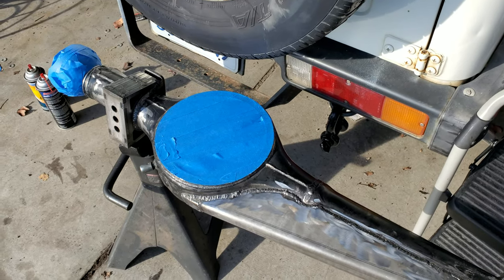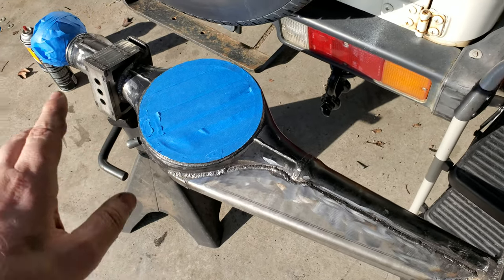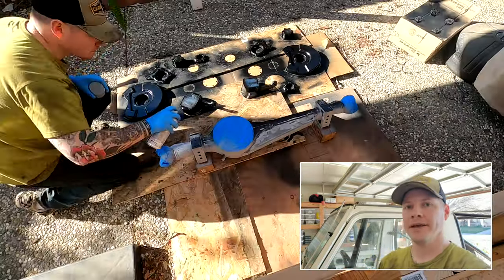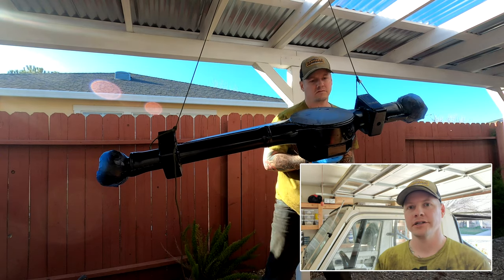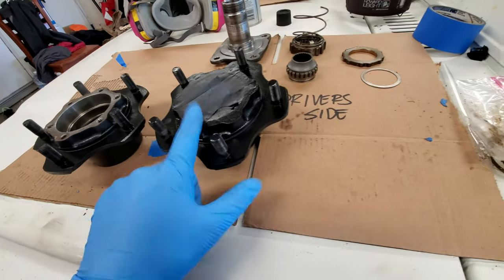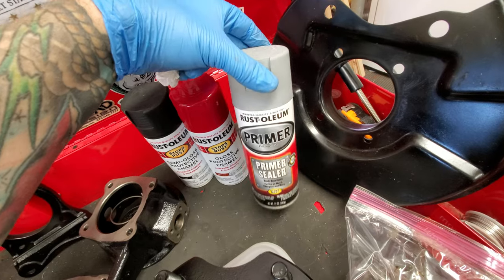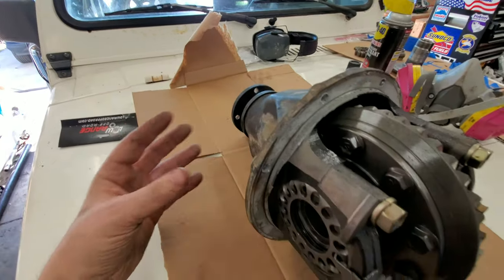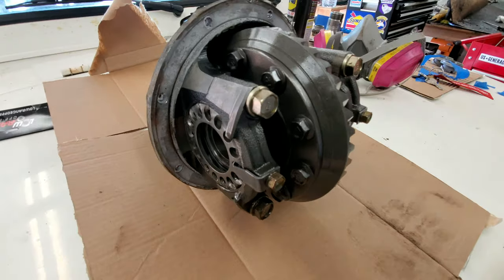Samurai Build (Part 4) Front Axle Paint and Differential Prep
Where ever there is bare metal, there's paint sure to follow! Spray painting is supposed to be easy, but if you do it wrong it can turn into the hard way. In this video we paint the front axle housing and most of the components in preparation for re-assembly. Before we put it back together though, we've got to get the differentials replaced with lockers... this will be my first time working with Samurai third members.

Rustoleum Semi-Gloss Black
Rustoleum Regal Red
Rustoleum Primer Sealer